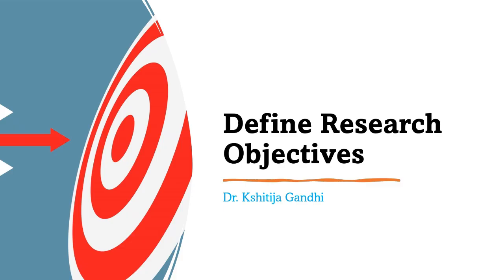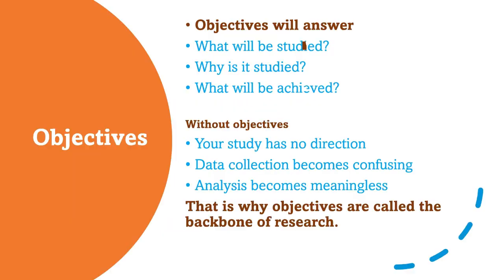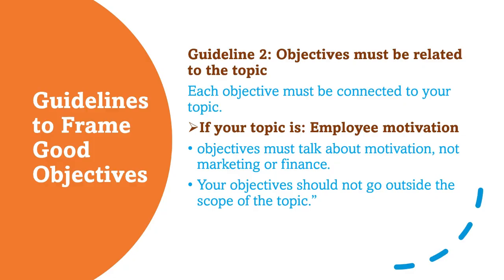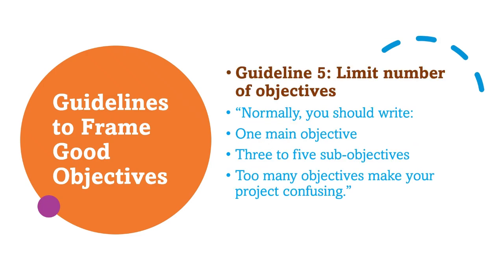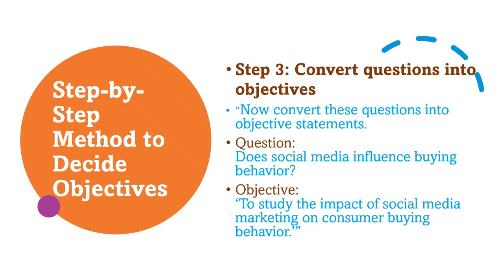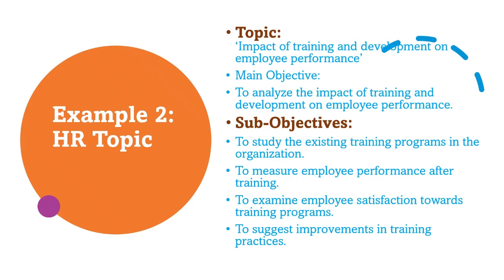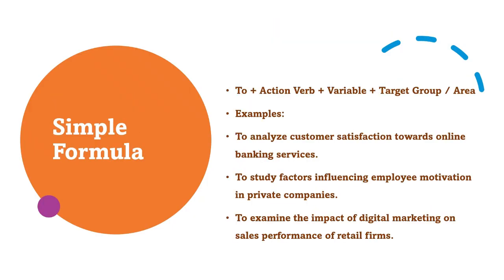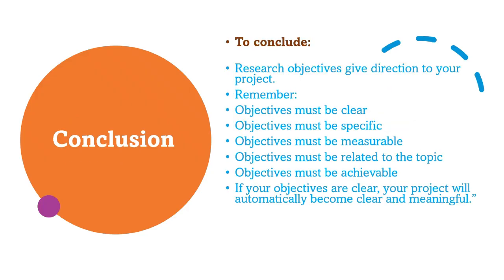2 Define Research Objectives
After selecting Topic next step is define objectives.